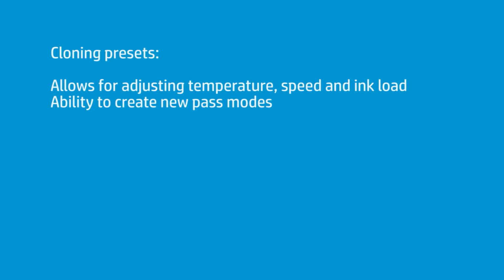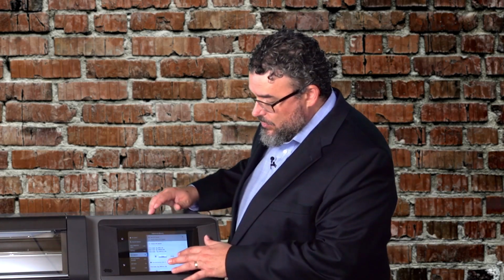Use and Clone Generic Presets | HP Latex | HP Support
There is a full set of generic presets based on categories loaded on HP Latex 300 series Printers. Timothy Mitchell, HP Latex application specialist, shares how to use and clone these generic presets.

Chapters:
00:00 Introduction
00:31 Generic presets cannot be adjusted
00:57 Example of using generic presets
01:41 Explanation of different generic settings
03:29 Example scenario of needing a cloned generic preset
04:04 Cloning generic preset